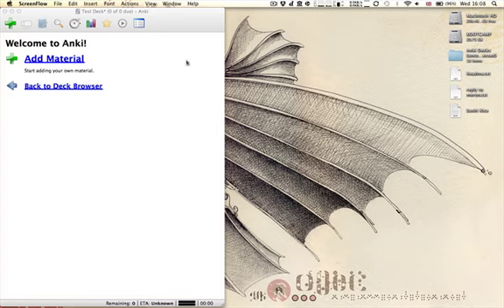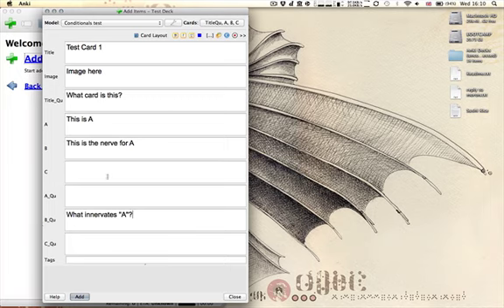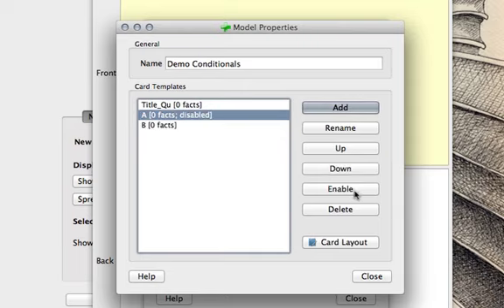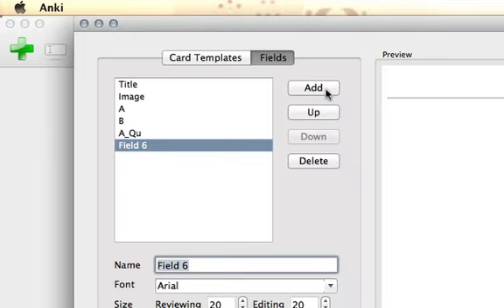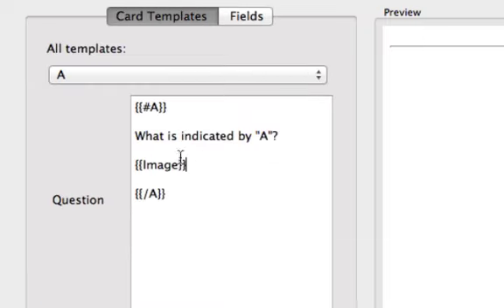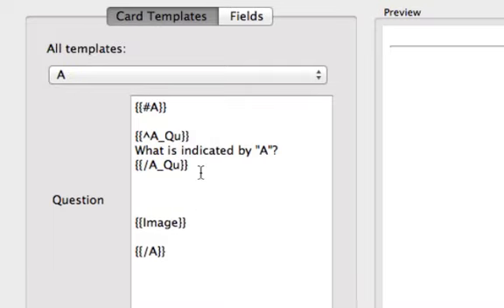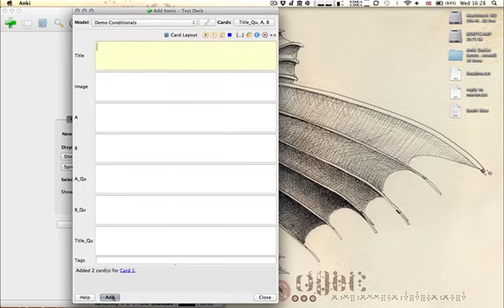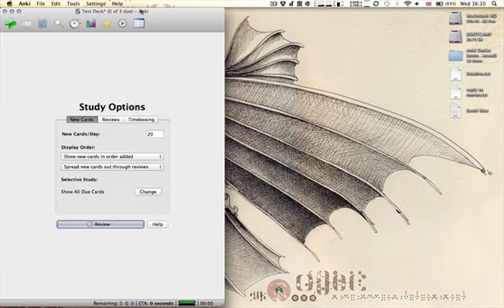Anki for Medics - Conditional Multi-Sided Card Models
A tutorial on how to set up a conditional muti-sided card model in Anki.

This has been done with medical students and anatomy flash cards in mind, where it's often good to have a single image with a lot of cards based around it. Hopefully this should save people a bit of time!

Comments are always appreciated.